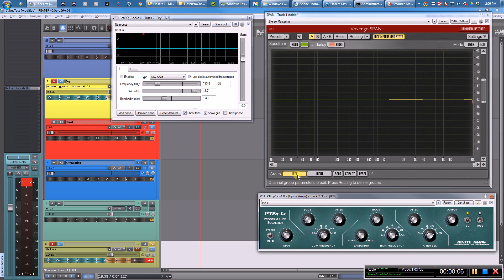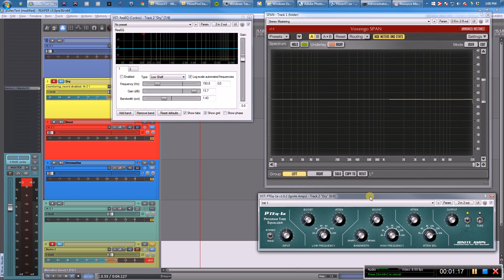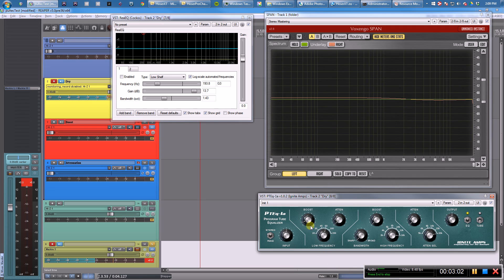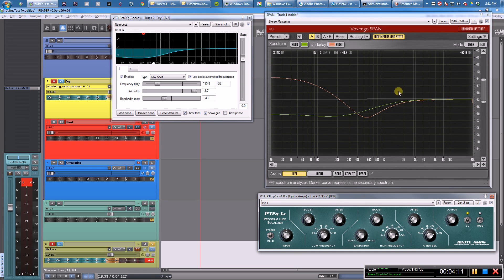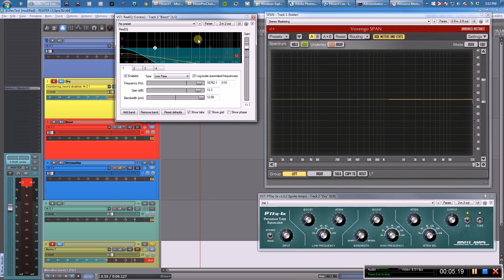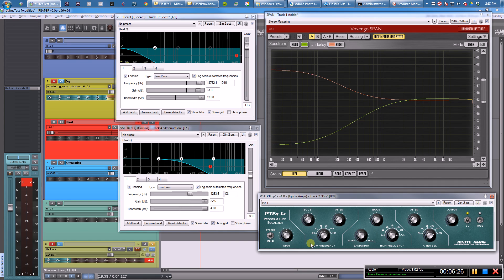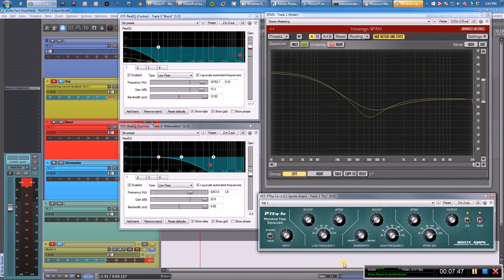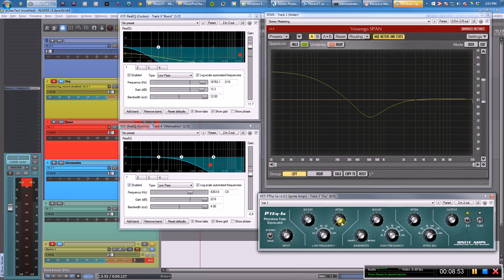Boz Digital Labs Tech Talk: Pultec EQs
What's the deal with the boost and attenuate knobs in a pultec EQ? Let's answer this once and for all.